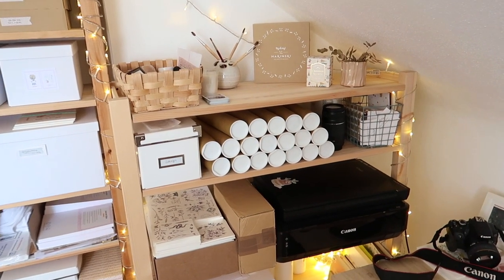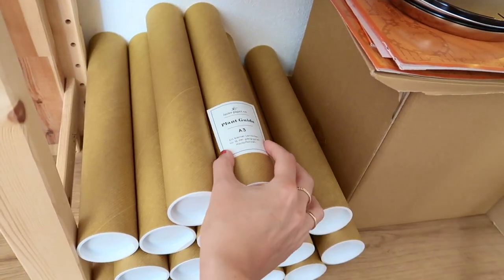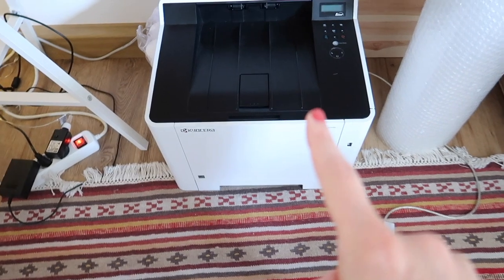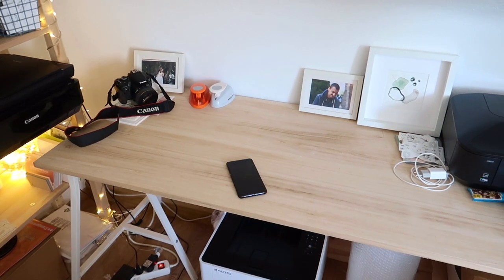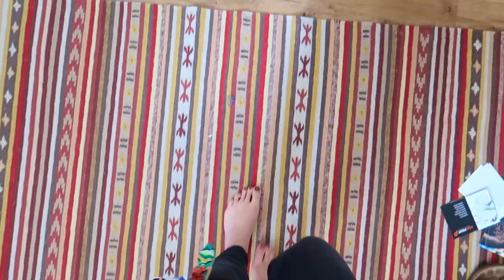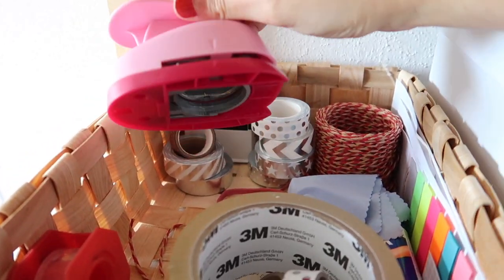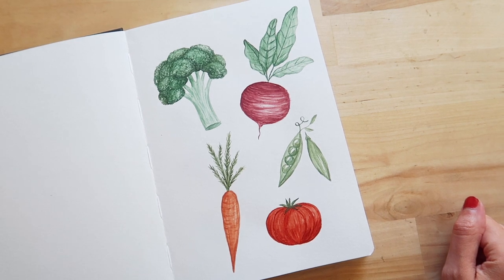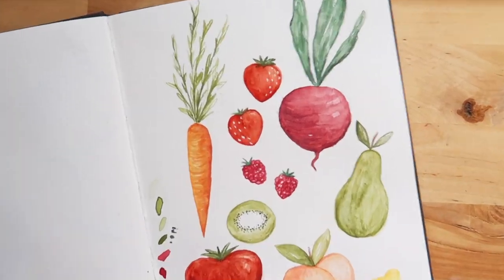STUDIO TOUR + VLOG ✦ Art Supplies, My Printers, Painting with Watercolor etc.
Hej Everyone and welcome to my little studio tour. I hope you enjoy watching it ♥︎

my temporary tattoo shop

✳︎ My Scanner:
Epson Perfection V370 Photo

✳︎ My Laser Printer:
Kyocera Ecosys P5021cdn

✳︎ My Inkjet Printers:
Canon PIXMA iX6850 - A3 Printer
Canon PIXMA IP 7250

Music used in this video:

Prod. by HoobeZa